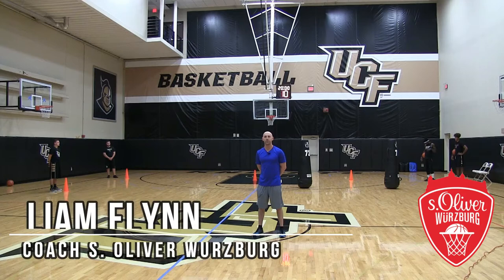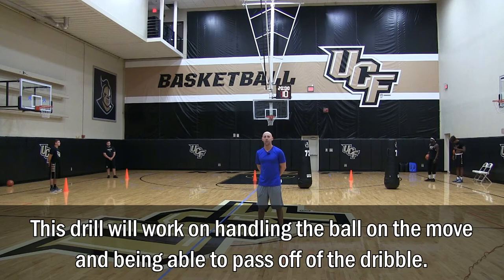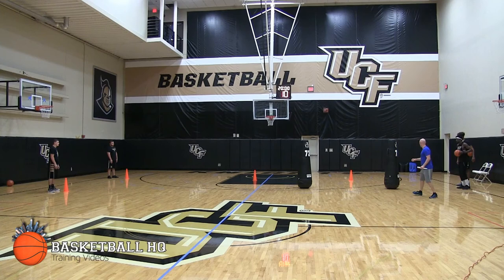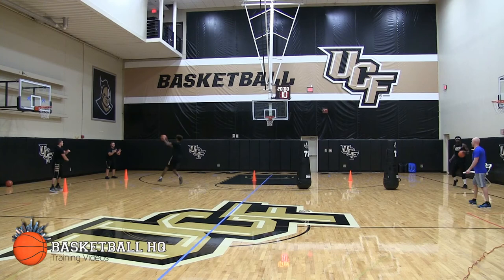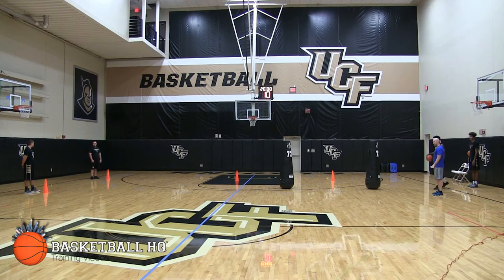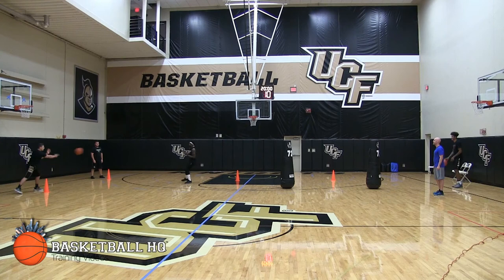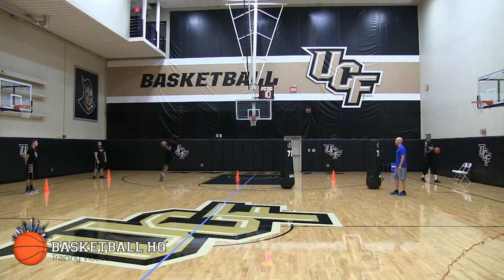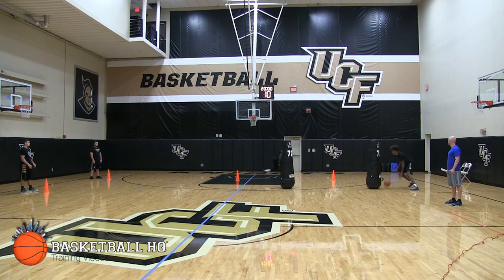Two Chair Dribble Basketball Passing Drill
For even more great basketball training videos and workout plans, visit our Hundreds of basketball drills and resources for basketball coaches and players.